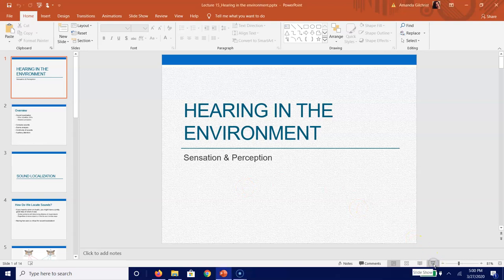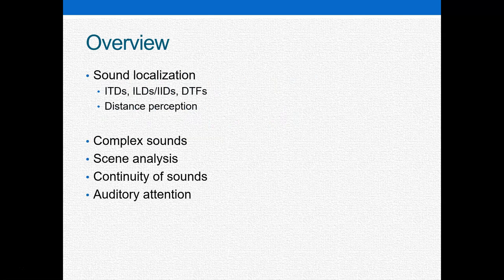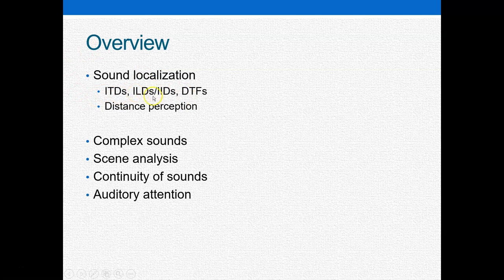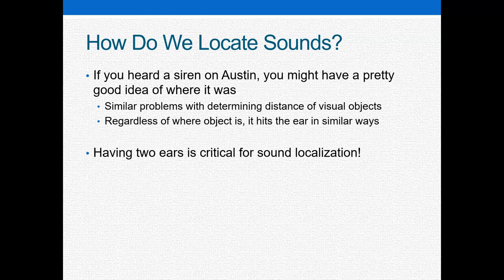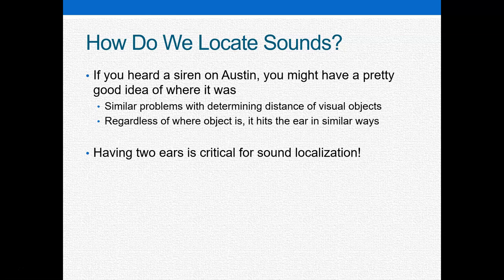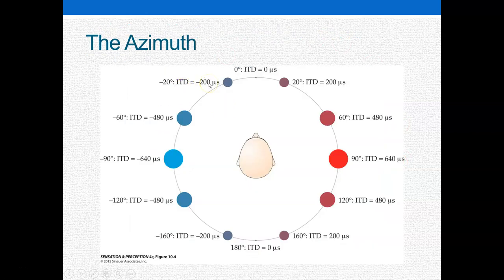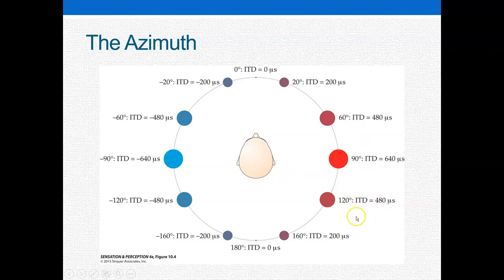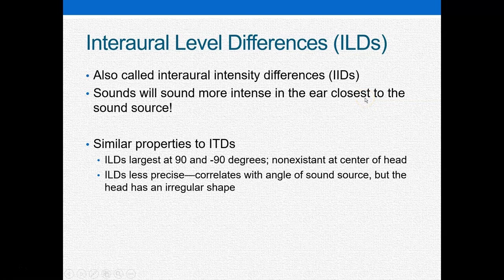S & P: Hearing in the Environment (1 of 4)